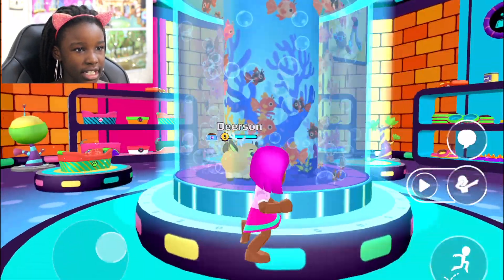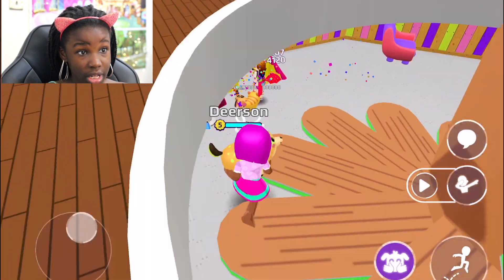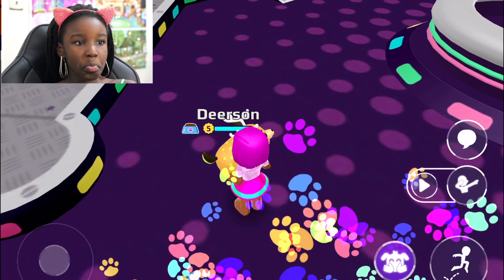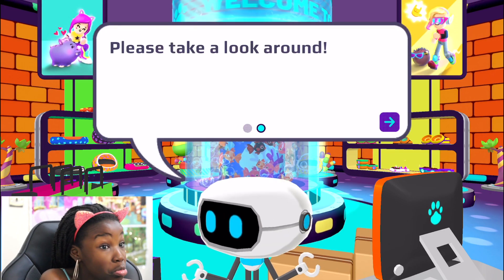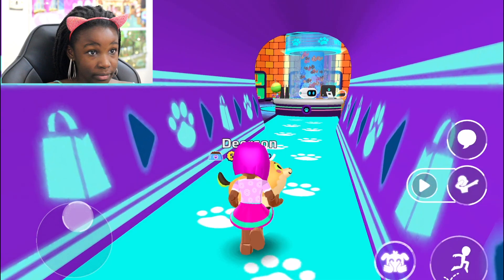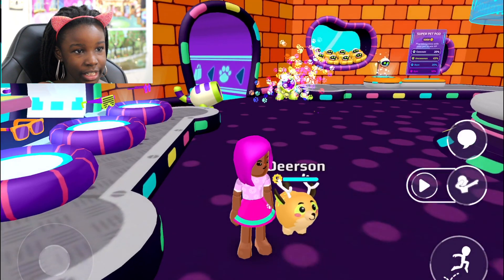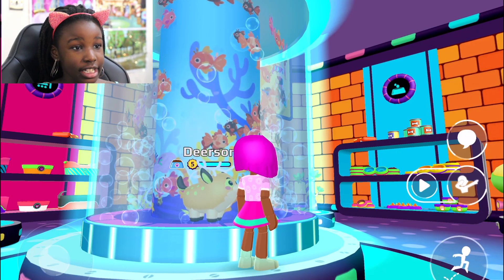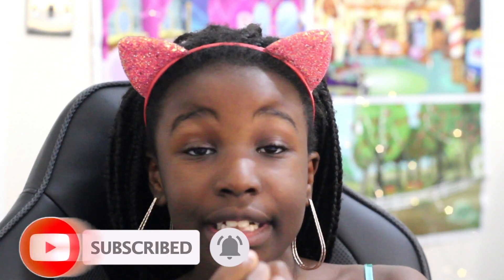* NEW* PK XD PET SHOP GLITCH...LEAVE YOUR PET IN THE FISH TANK (PK XD)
Hey my sweet family, There is a new glitch in the pet shop in PKXD that allows you to leave your pet in the fish tank.

About ThePK XD

Take on challenges to earn coins and customize your avatar and home.

- Decorate your home any way you like with many amazing items:

Puff cloud, dance mat, lava lamp, wallpapers, fluffy rug, gamer chair, pictures, fantastic fireplace, heart-shaped balloons, kitchen items, bathroom items, and so much more!

- Use your imagination to combine all items available and come up with creative avatars: be a zombie, a unicorn, a witch, or even a dragon! The options include monster slippers, futuristic boots, incredible wings, ninja swords, a cat mask, shark gloves, lobster gloves, golden hair, fun backpacks, incredible sunglasses, cool clothes, and much more.

Choose your favorite ones and create your identity in the world of PlayKids XD!

In addition to exploring the world and taking up challenges, you can try different activities such as relaxing in the floats, having ice cream, jumping with the "power up", dancing different moves and styles, and having lots of fun with your friends and neighbors!

Socialize with us now!